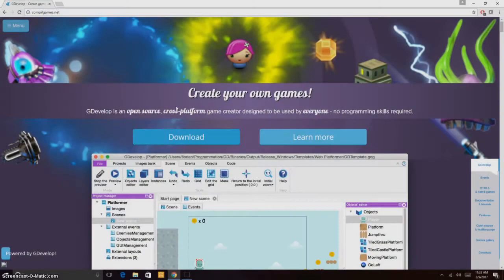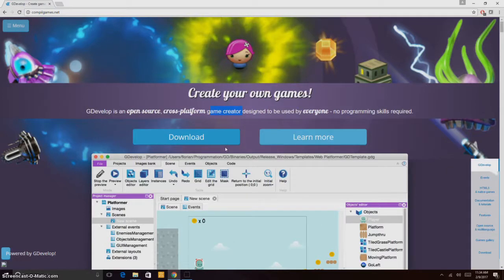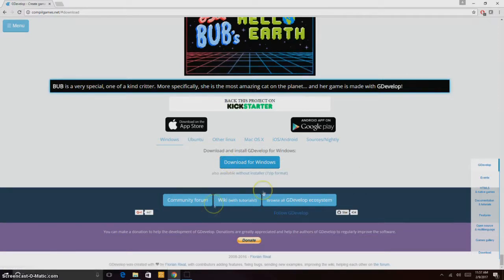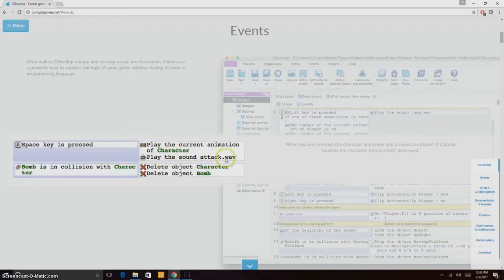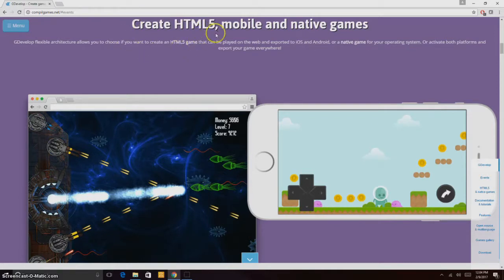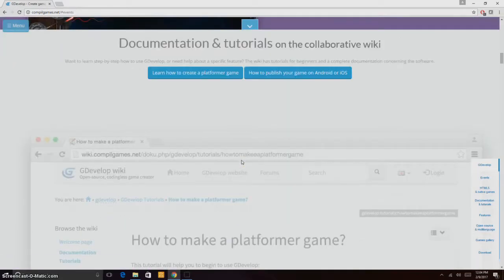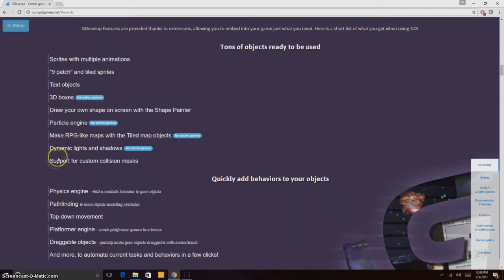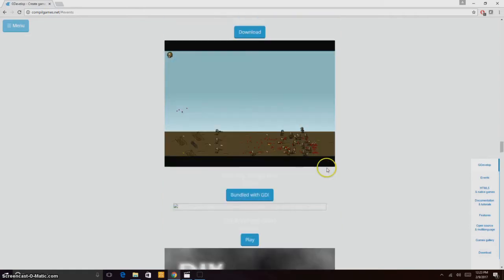Retro GDevelop 1 overview